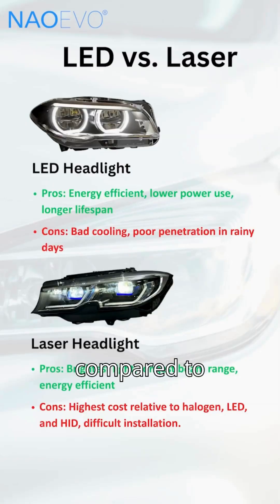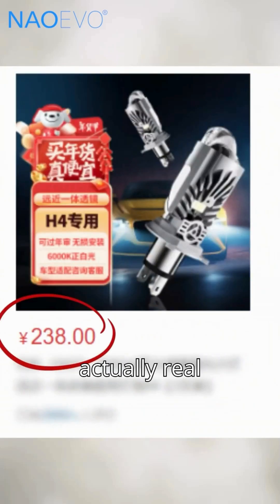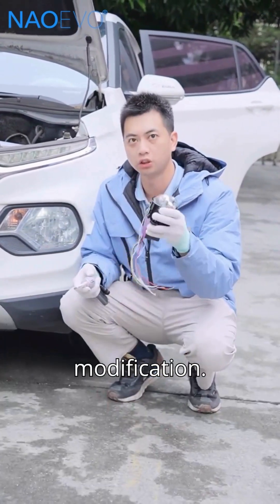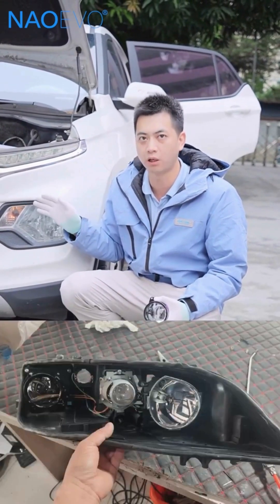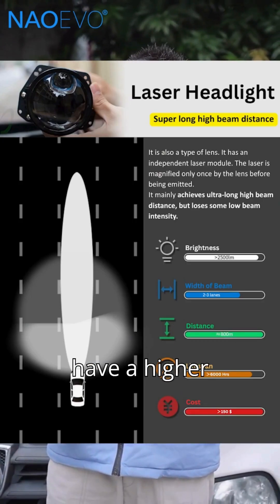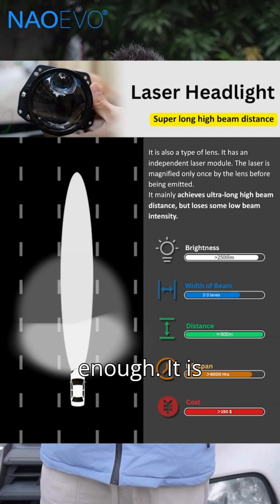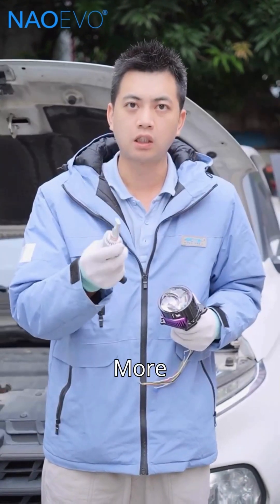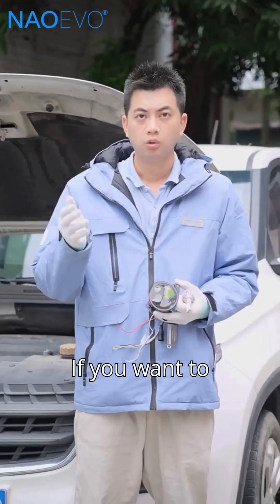LED vs Laser Headlight: What's The Difference?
Thinking of upgrading your headlights?
Here’s what you really need to know before choosing between LED and laser.
Price, compatibility, beam pattern — we break it all down.